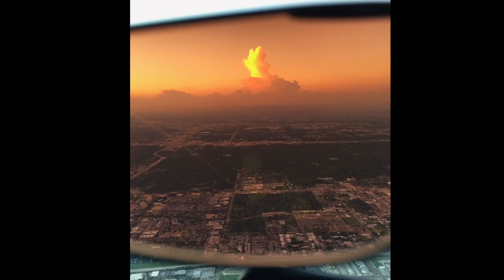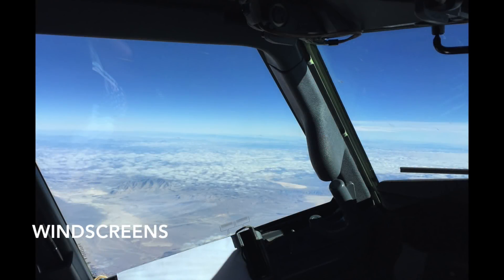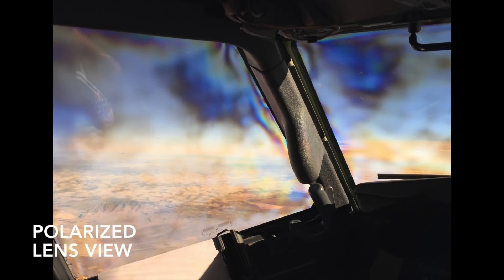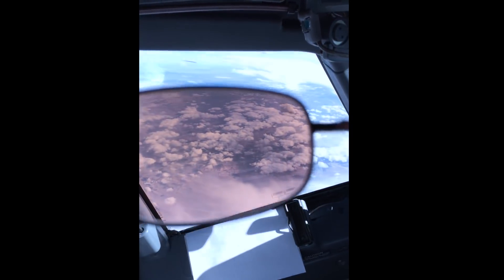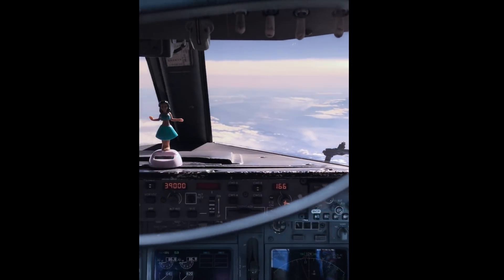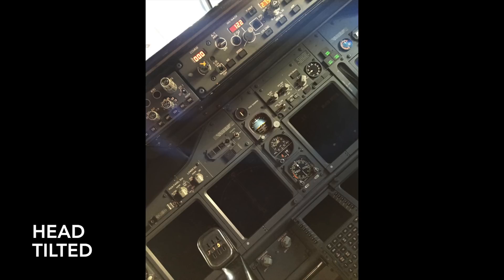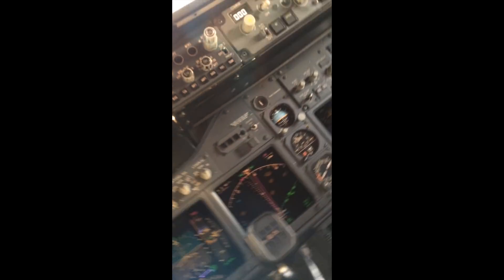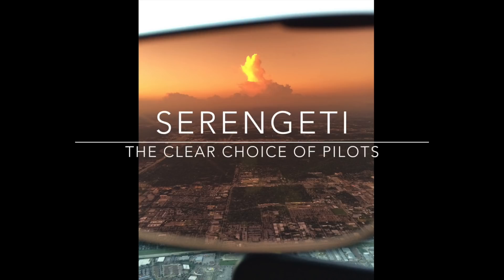Polarized vs Non Polarized Sunglasses for Pilots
A Comparison and Analysis of Non Polarized verses Polarized Sunglasses for Flying by FLIGHTSUNGLASSES.com.  Illustrated through Picture and Video examples using Serengeti Sunglasses in a Modern Aviation Cockpit.  PILOTS NEED NON POLARIZED SUNGLASSES.